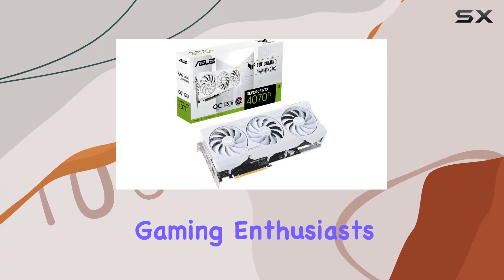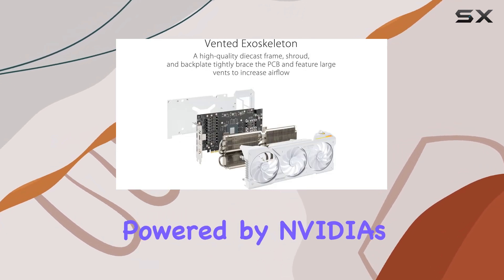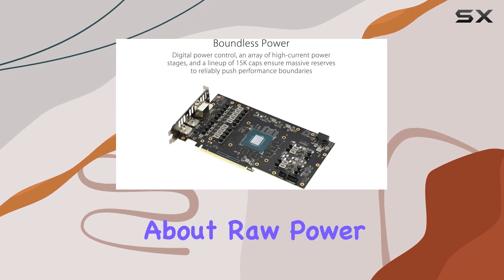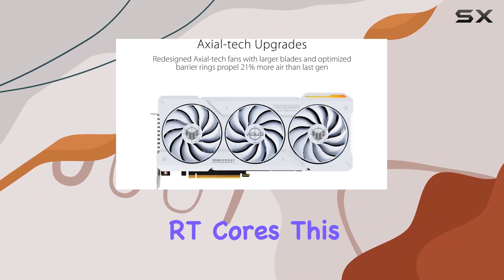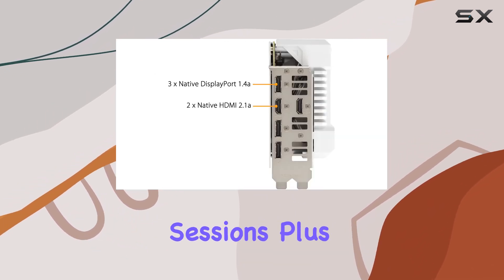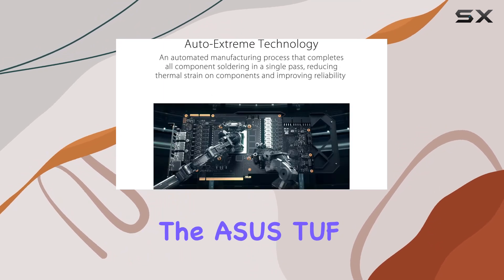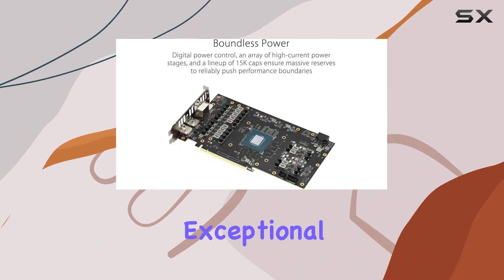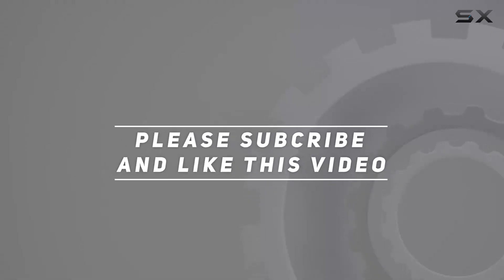ASUS TUF Gaming NVIDIA GeForce RTX 4070 Ti OC White Edition: Unleashing Next-Gen Power!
0:00 Intro
0:06 Review

Things that we mentioned in this video:
ASUS TUF Gaming NVIDIA : B0CN3VBDKK